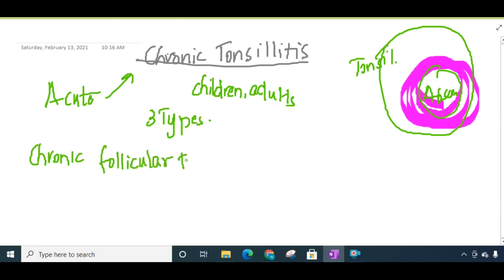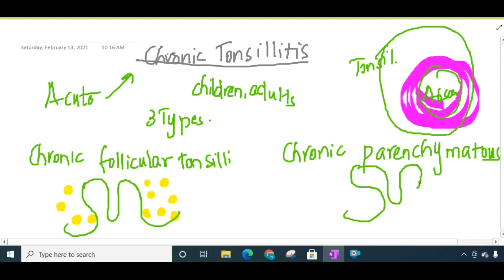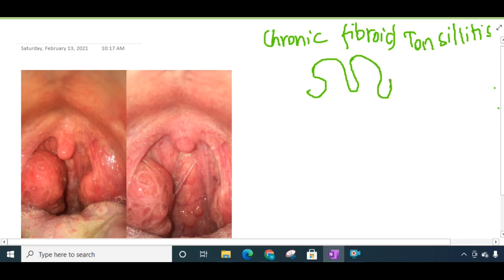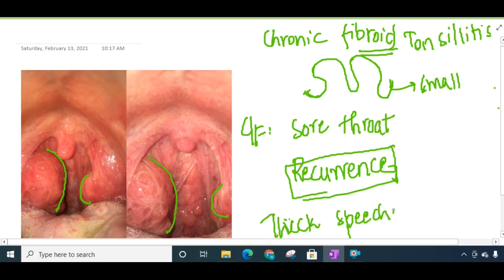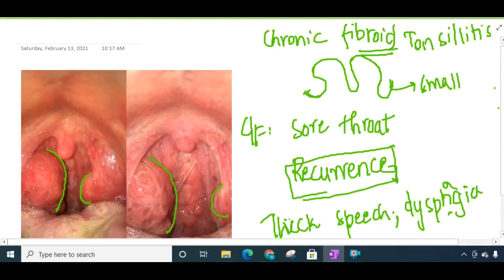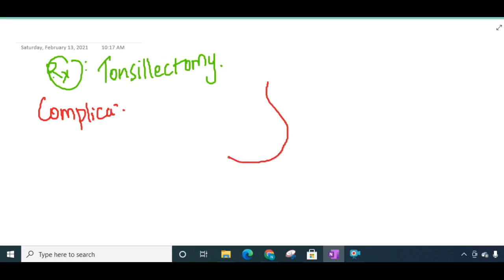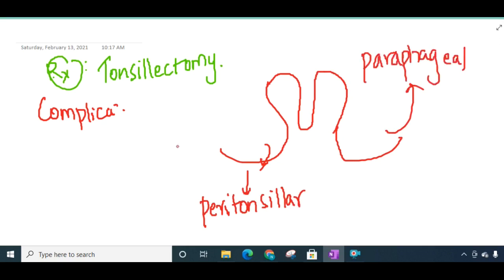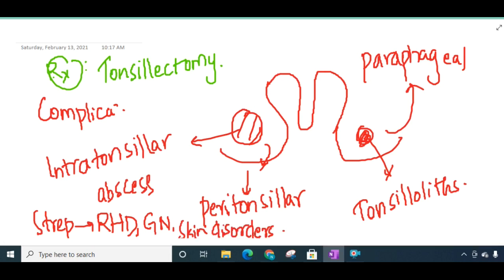chronic tonsillitis || ENT